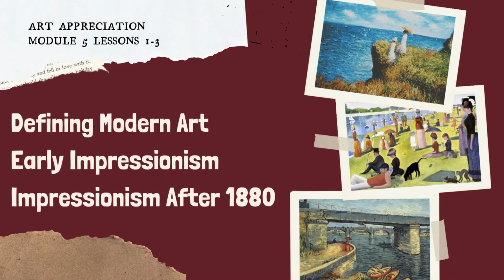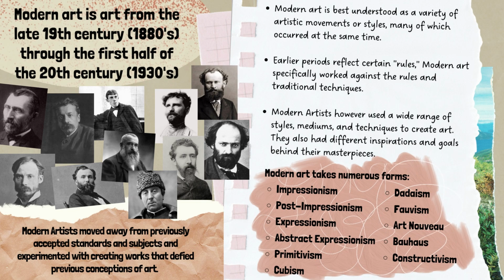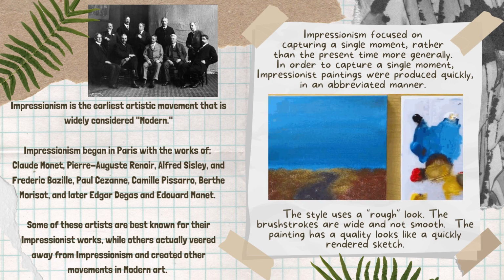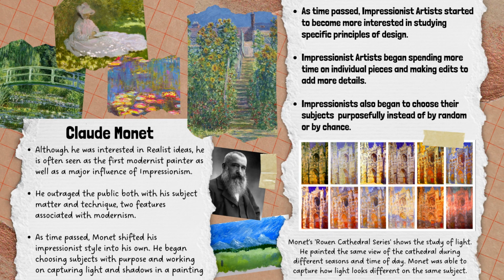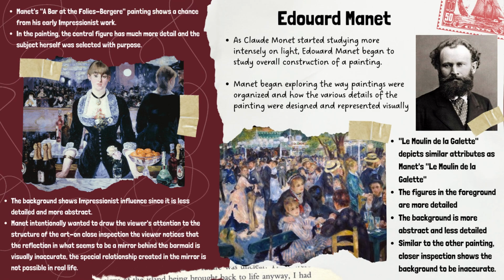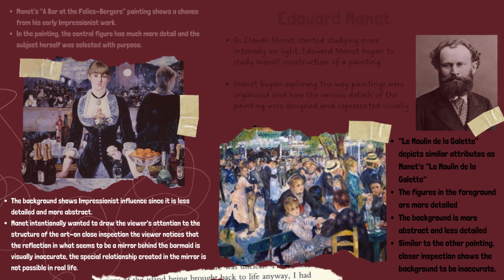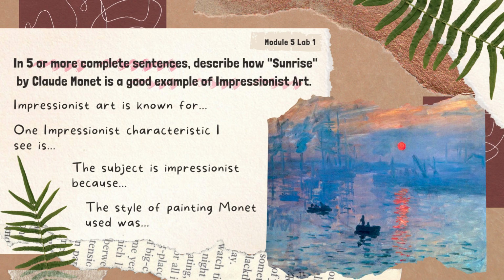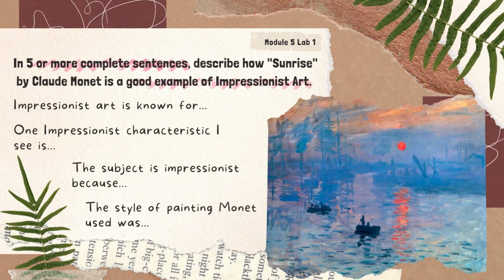U5 Lessons 1-3 & Review of U5 Lab 1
Objectives: I can describe Modern Art and it's movements. I can identify and describe common characteristics of Impressionism.